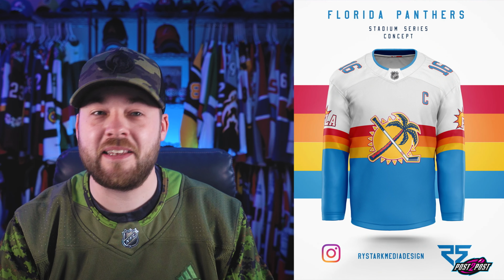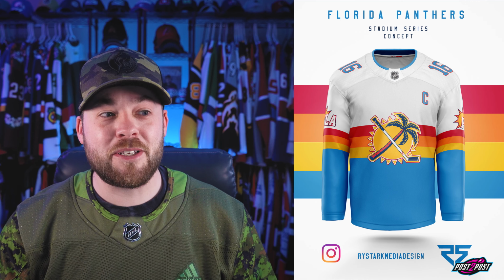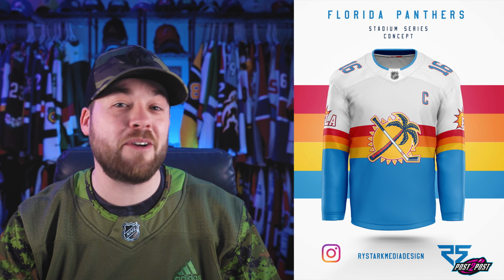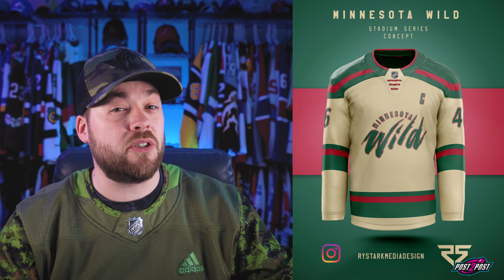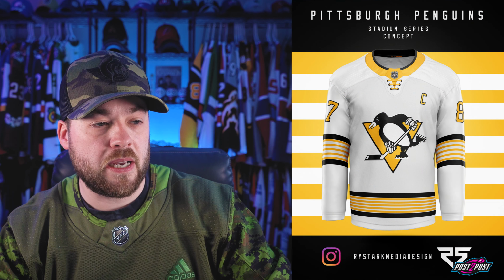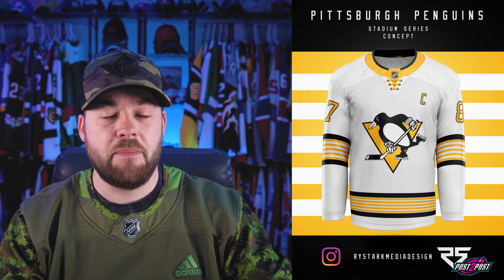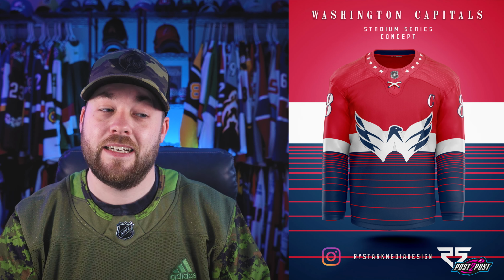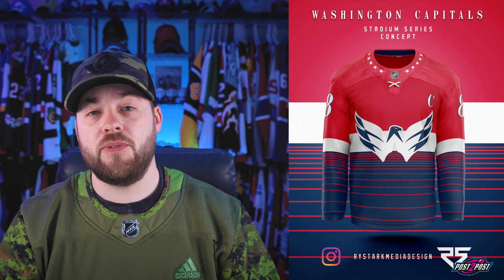NHL Stadium Series Jersey Concepts!